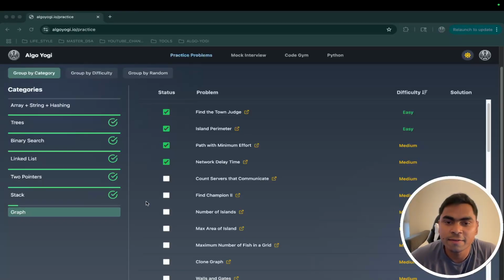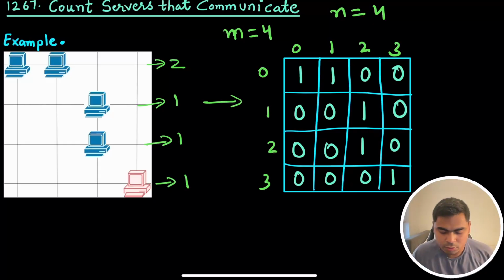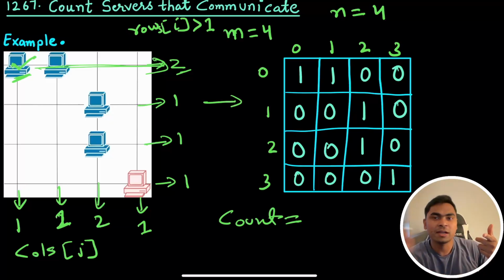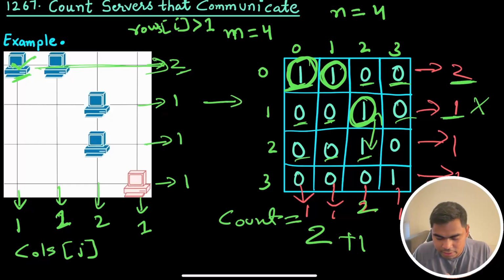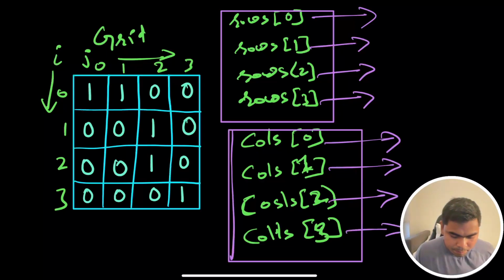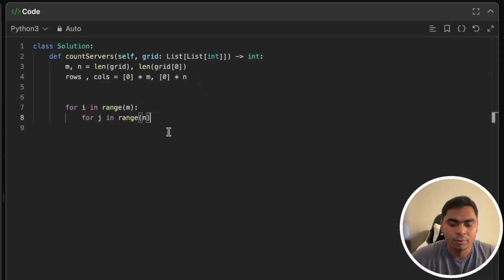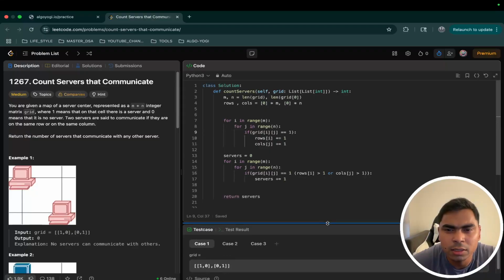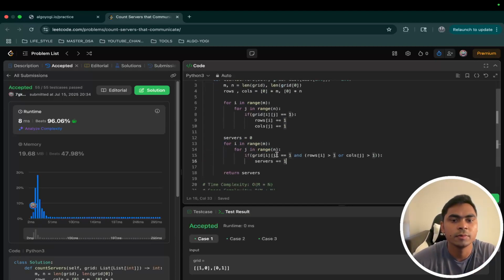LeetCode 1267 | Count Servers That Communicate | Python Solution Explained | AlgoYogi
In this video, we solve **LeetCode problem 1267: Count Servers That Communicate** using Python.
This problem strengthens your understanding of **2D grid traversal**, **row/column frequency counting**, and **logical conditions**—essential skills for both interviews and competitions.

### ⏱️ Timestamps
0:00 Introduction
0:30 Problem Explanation and Constraints
0:50 Approach & Grid Traversal Strategy
9:30 Python Code Implementation
13:30 Time & Space Complexity Analysis

### 💡 Why Watch?
- Understand how to handle **matrix-based communication logic**
- Learn efficient ways to **track counts across rows and columns**
- Strengthen your grasp on **grid problems with conditional logic**

📢 **Next Steps:**
- Try solving variations like **Number of Islands** or **Surrounded Regions**